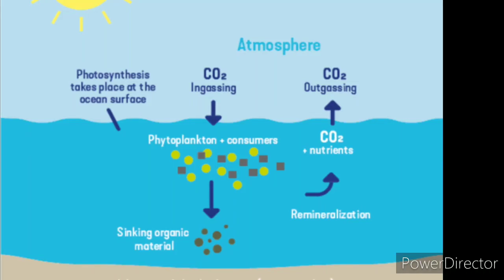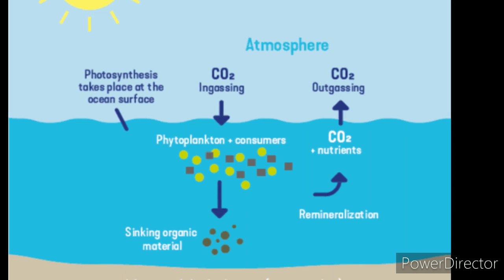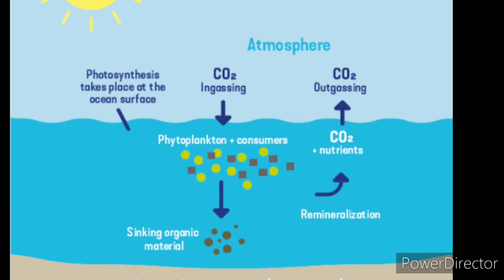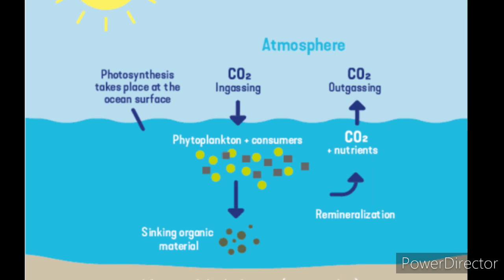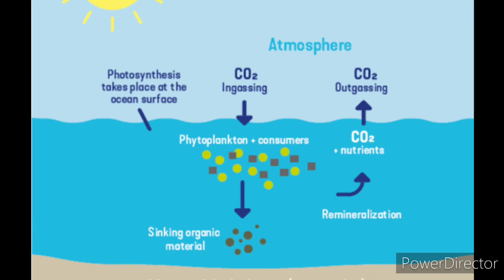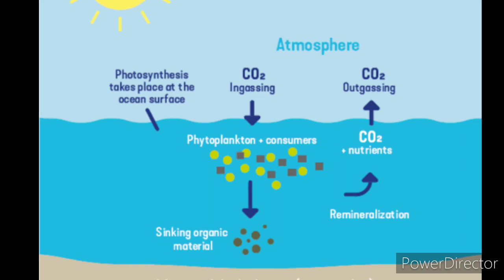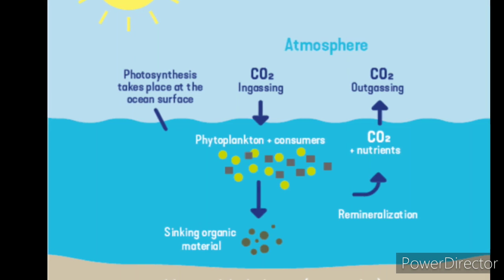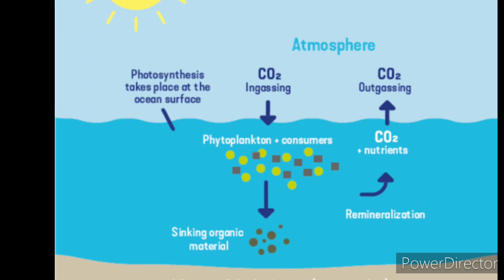January 13, 2021